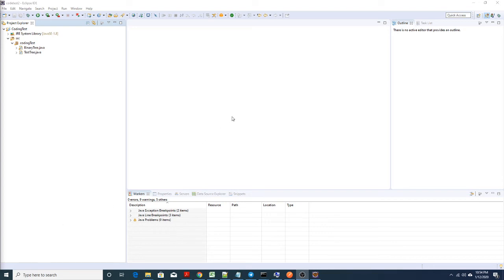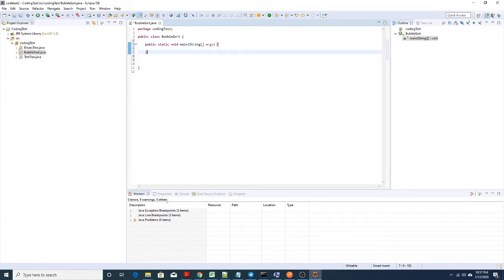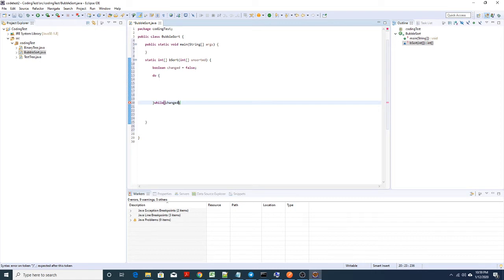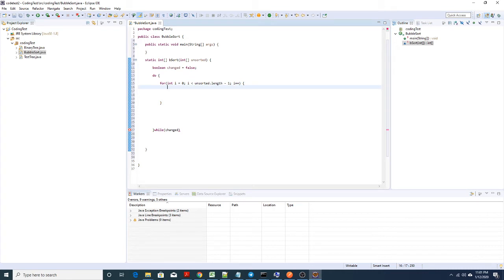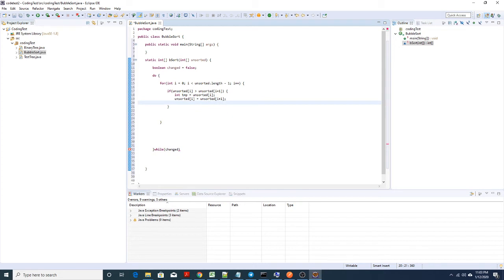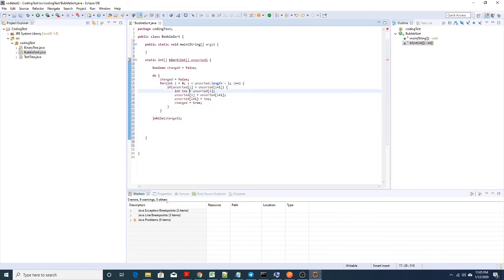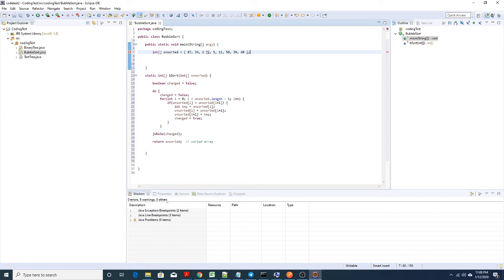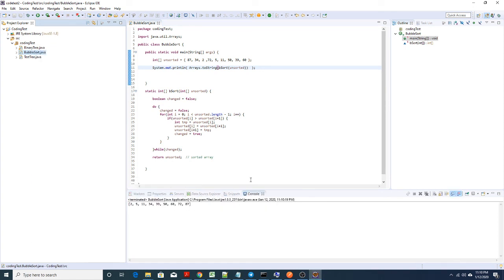Java Bubble Sort coding test example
This is an implementation of the Bubble Sort algorithm a common coding test question asked for Sr Java developers.  You will never need to write this in a real life coding situation but its used to determine you coding strengths initially.  Best if viewed a 1.5 Speed